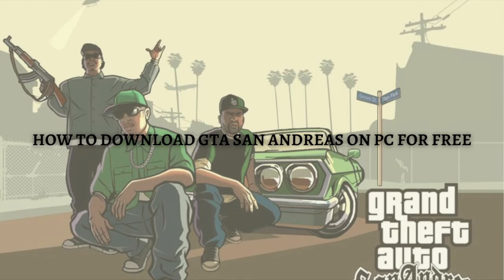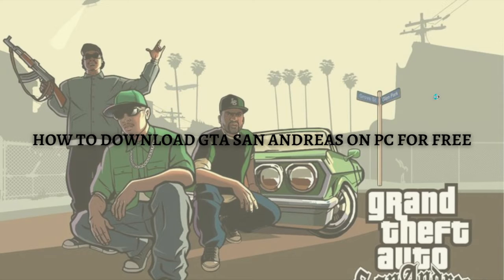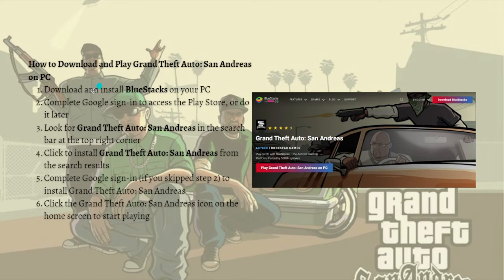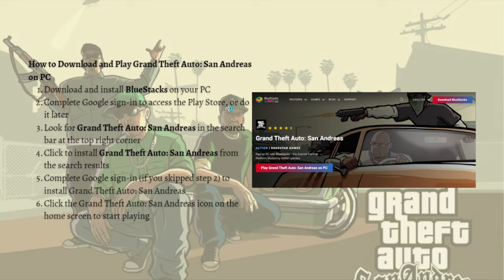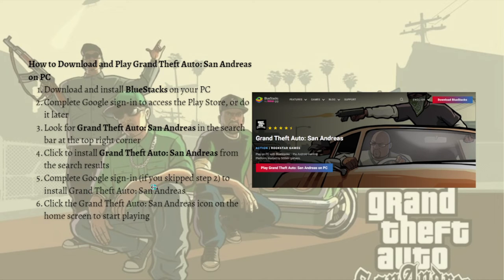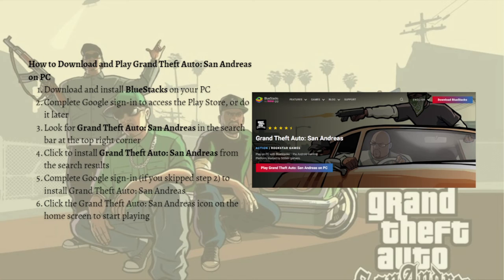How To Download GTA San Andreas on PC (2025 Guide)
Learn How To Download GTA San Andreas on PC (2023 Guide). This video will show you how to install gta San Andreas for free on pc. If you're wondering how to download and install gta san andreas in pc for free this is for you.